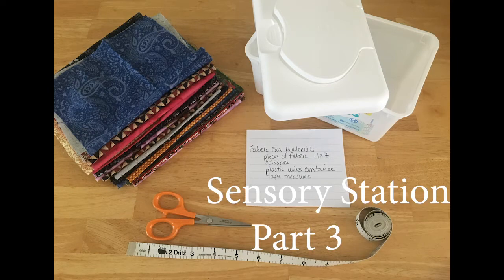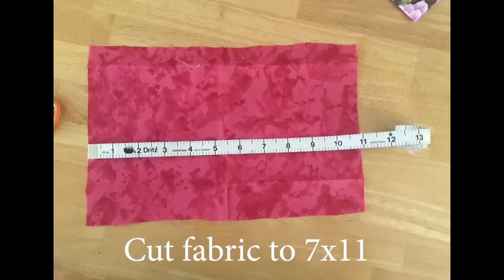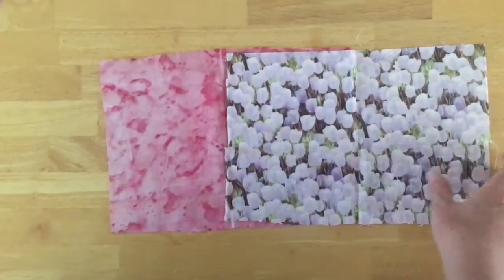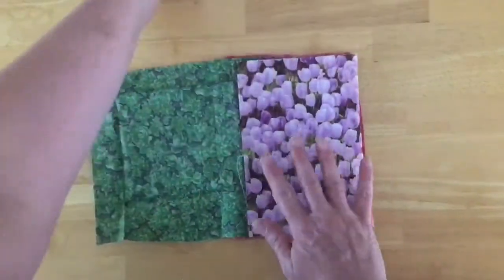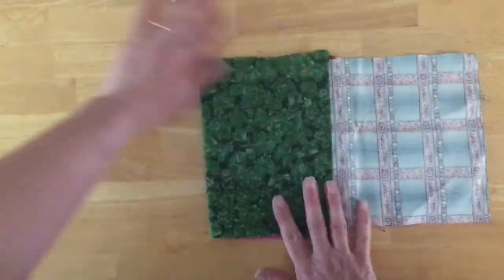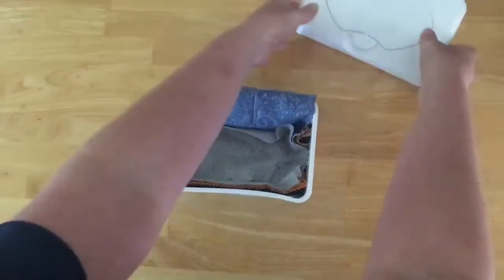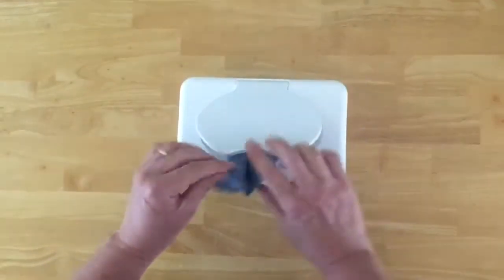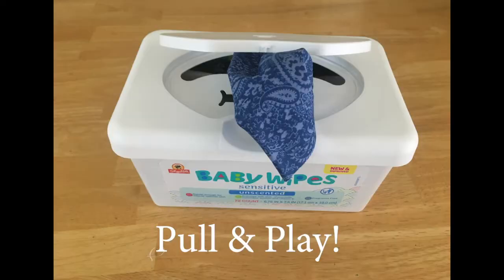Fabric Tug Box Sensory Craft with Miss Jenn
Every Saturday, Miss Jenn & Miss Valerie will be showing you how to make a sensory toy for your little ones out of the things you have around the house!

Items Needed:
pieces of fabric 11" x 7"
scissors
plastic wipes container
tape measure or ruler